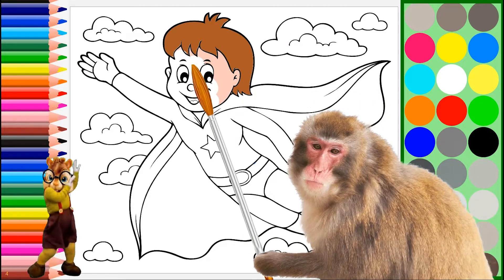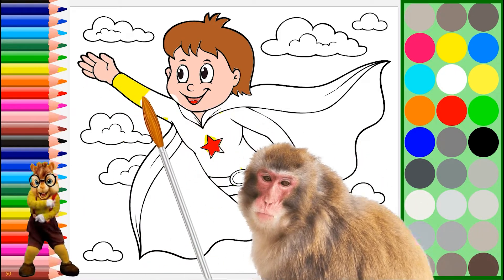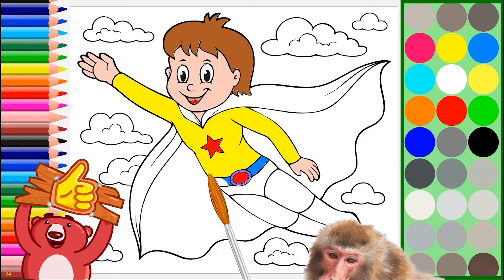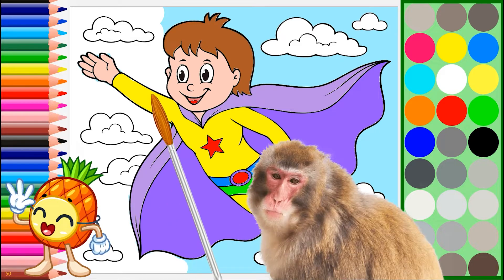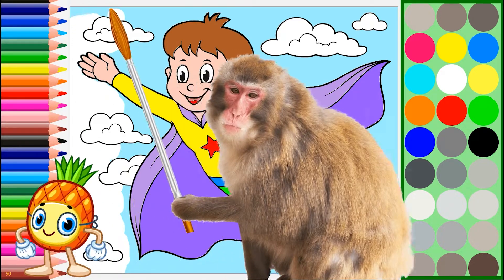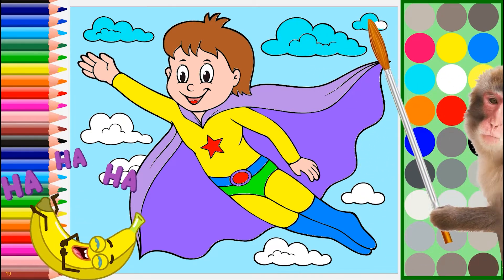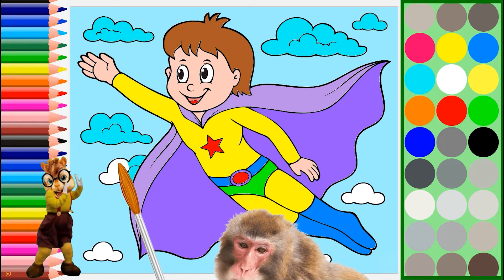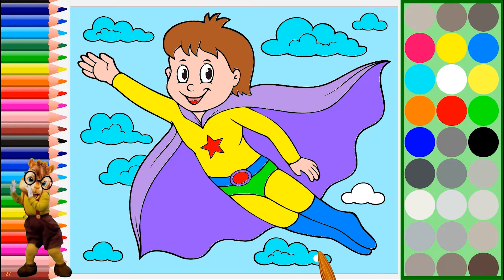Super Kid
How to Draw ASMR Super Kid|| ASMR Drawing Painting Super Kid